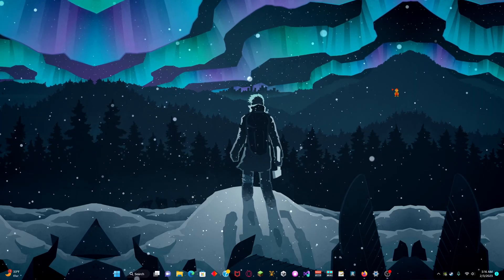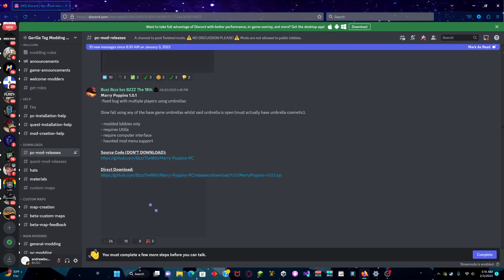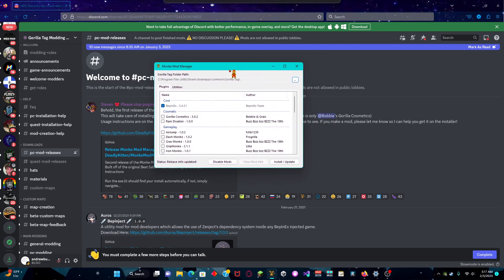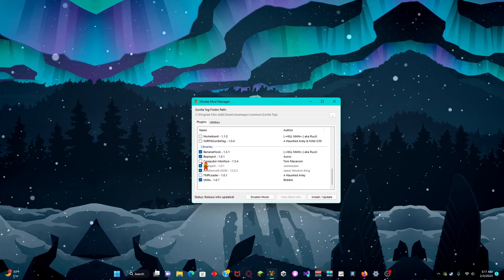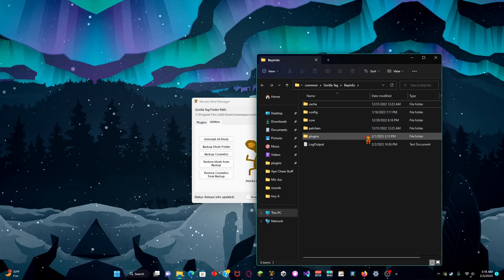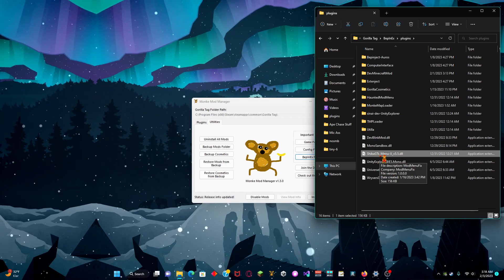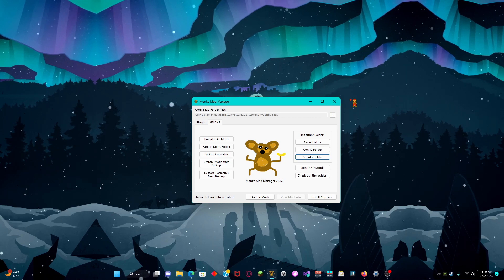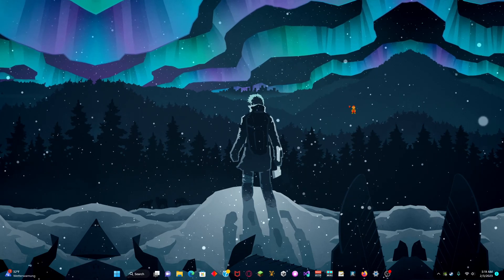How To Easily Mod Boneworks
This video shows people like you who don't know how to mod boneworks how to mod as you can see on the title.